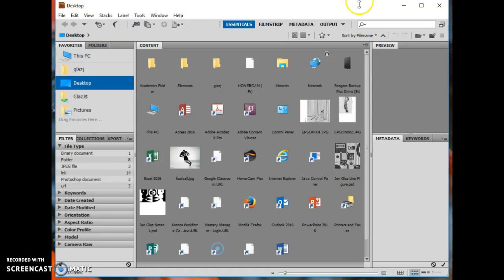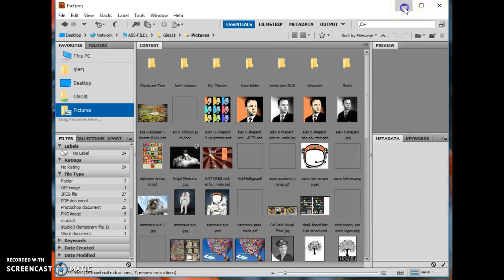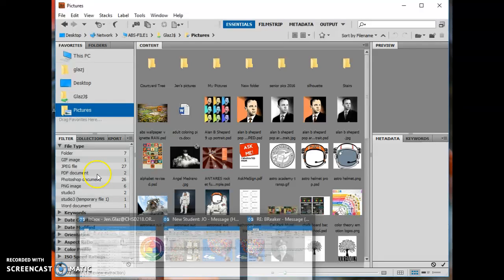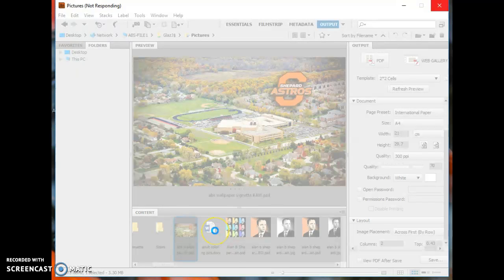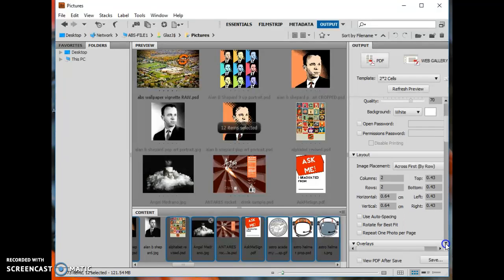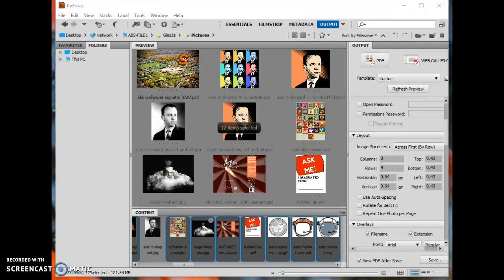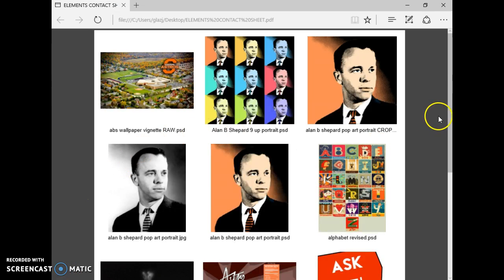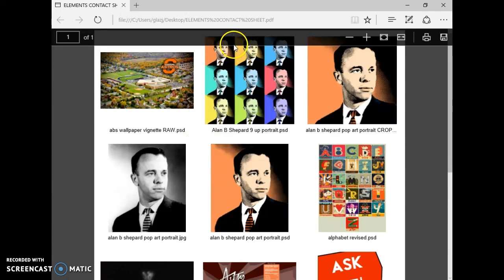Digital Photo How to print a contact sheet in Bridge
This video shows you how to print a contact sheet in Adobe Bridge. Be sure to check all the settings and BE PATIENT :)!